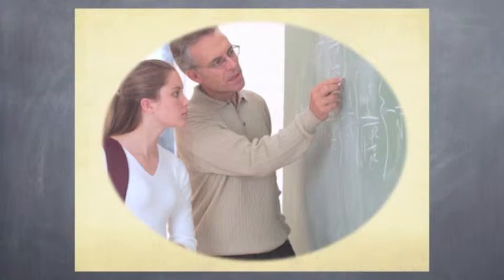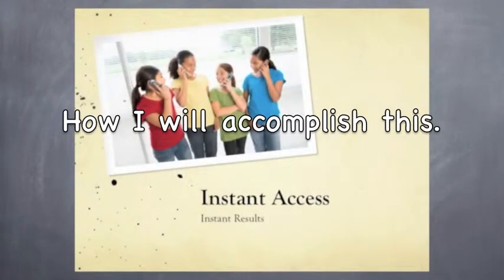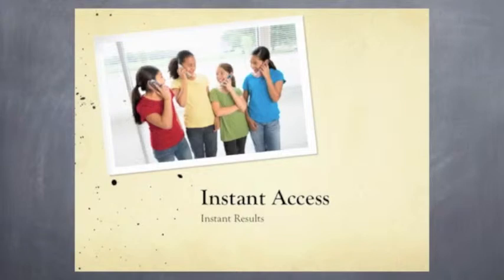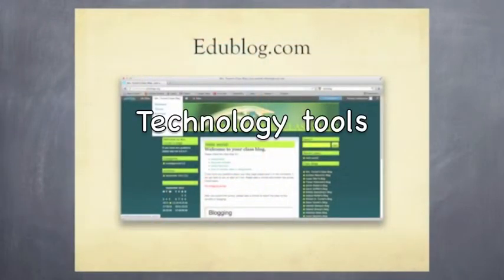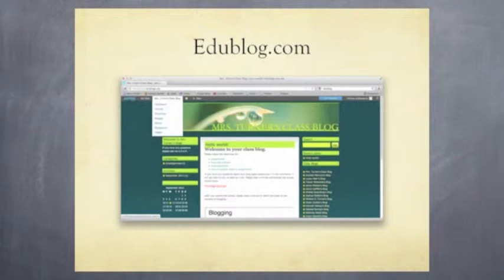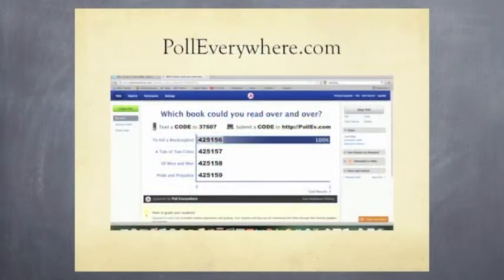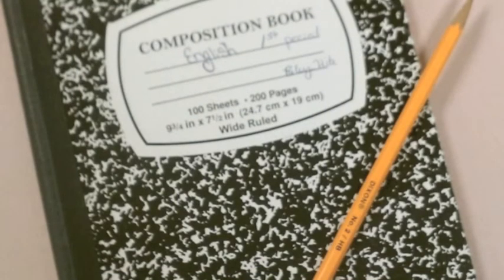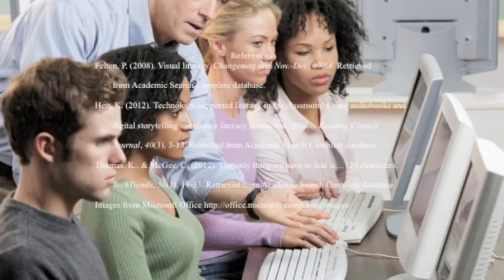New Project 1